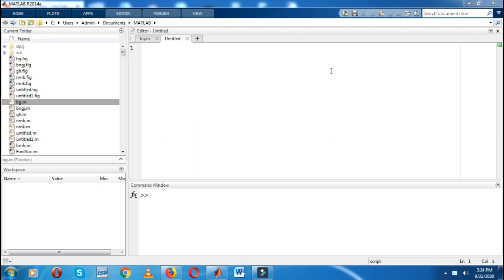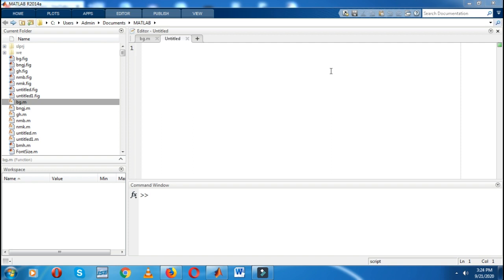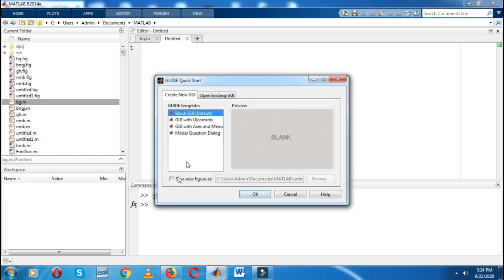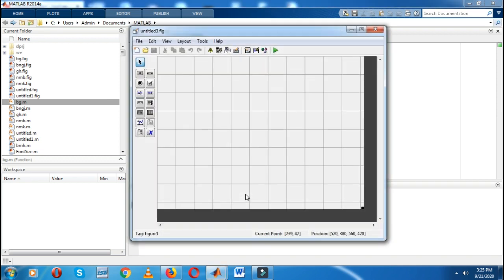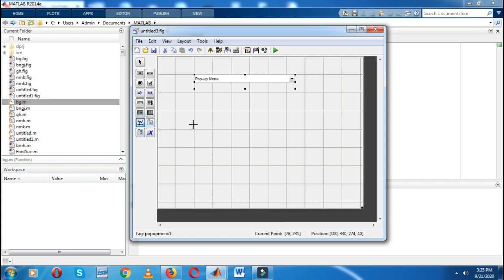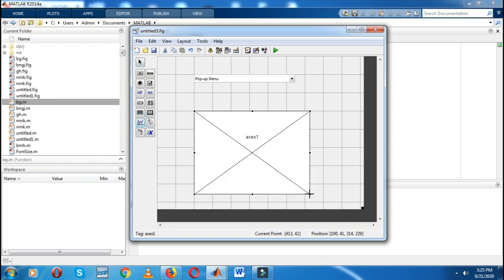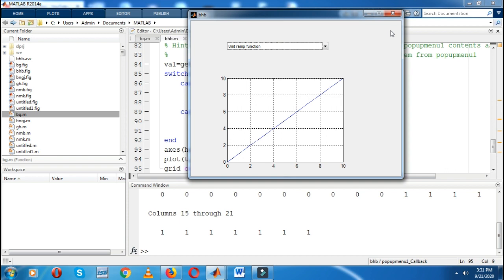POP-Up menu and axes in GUI Using MATLAB software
Hello friends this is my new video on graphical user interface (GUI). in this video i have given information about how you can use pop-upmenu and handling of axes in GUI.For understanding i have taken one example of elementary signals i.e unit step and unit ramp signal.Simply write guide in command window and give enter GUI window will open then select bank GUI.Then simply click on pop-up menu and drag it and select axes also.Then simply double click on pop-upmenu button and and change string as per shown in the video.Save the file and automatically .m file will generate and write the program as per given in the video.

# POP-UPMENU

 # GUI